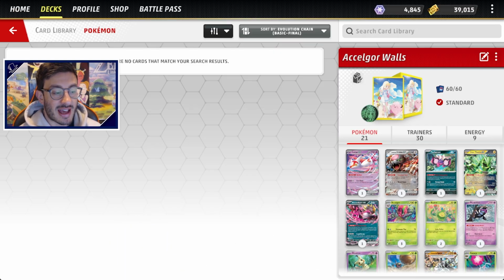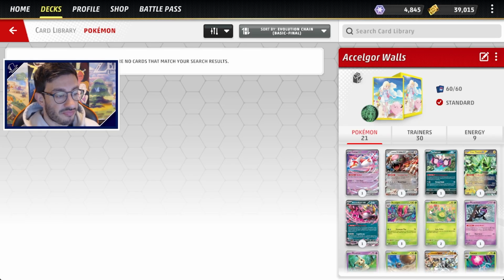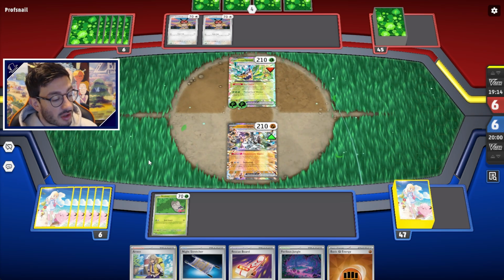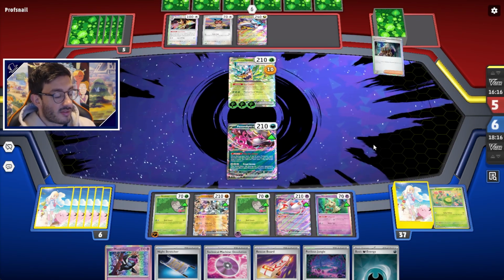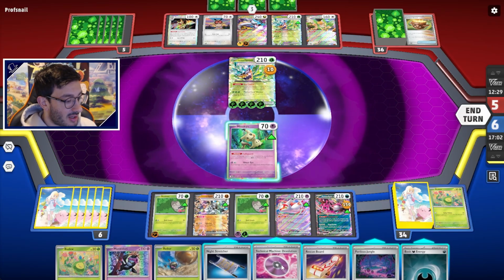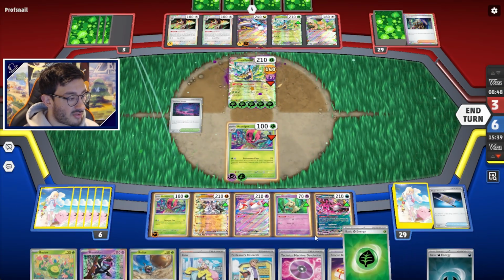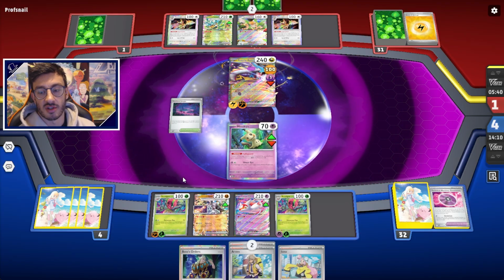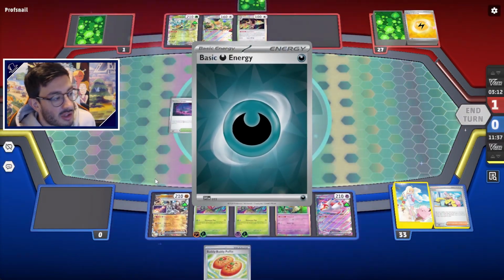Hit & Run to Victory! - Accelgor Walls Deck Profile (Journey Together) 🤢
Back in the format in the form of Poison Ploy, Accelgor proves to be a pretty disruptive opponent to be faced against however, which other cards best pair well with it to disrupt your opponent further? 🤢

Decklist here:

Pokémon: 15
1 Latias ex SSP 76
1 Bloodmoon Ursaluna ex TWM 141
1 Pecharunt PR-SV 149
1 Iron Thorns ex PRE 32
1 Fezandipiti ex SFA 38
3 Accelgor JTG 13
2 Budew PRE 4
1 Munkidori PRE 44
2 Mimikyu PAF 37
1 Rellor PAL 26
1 Cornerstone Mask Ogerpon ex TWM 112
1 Rabsca TEF 24
1 Klefki SVI 96
1 Genesect SFA 40
3 Shelmet JTG 12

Trainer: 16
1 Precious Trolley SSP 185
2 Nest Ball PAF 84
2 Ultra Ball PAF 91
2 Perilous Jungle TEF 156
1 Night Stretcher SFA 61
4 Arven OBF 186
2 Boss's Orders PAL 172
1 Technical Machine: Devolution PAR 177
2 Super Rod PAL 188
3 Buddy-Buddy Poffin PRE 101
1 Earthen Vessel PRE 106
1 Crispin PRE 105
3 Iono PAF 80
1 Future Booster Energy Capsule TEF 149
2 Professor's Research PRE 122
2 Rescue Board PRE 126

Energy: 5
2 Reversal Energy PAL 192
3 Basic {G} Energy SVE 9
2 Basic {D} Energy SVE 15
1 Basic {P} Energy SVE 13
1 Basic {F} Energy SVE 14

Games Network is a brick and mortar store based in the south of the UK.